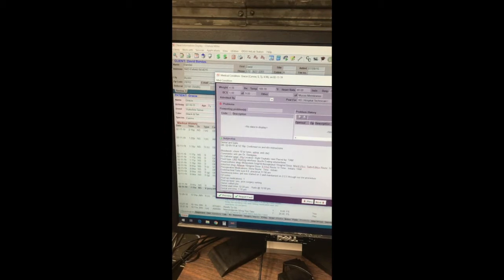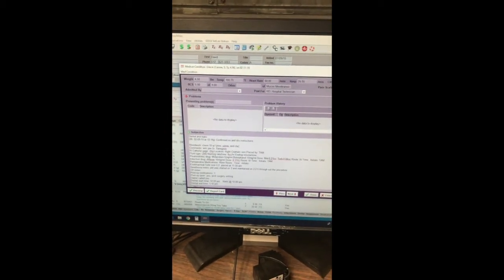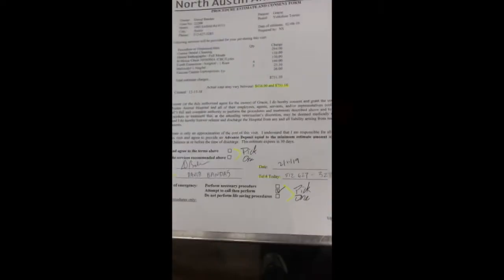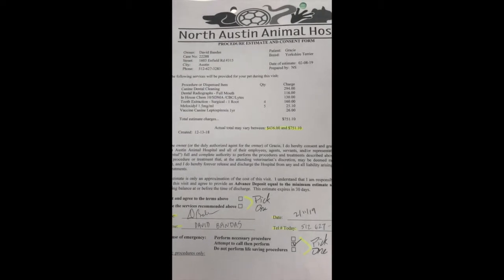VTHT 1341 Chelsea Miller Spring 2019